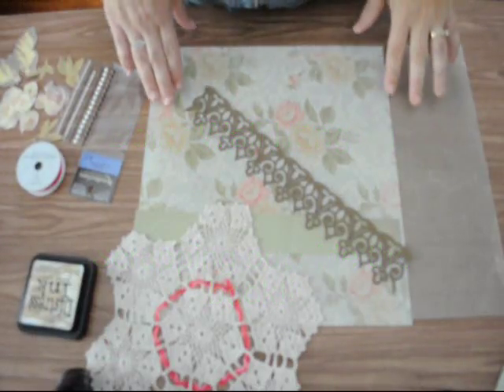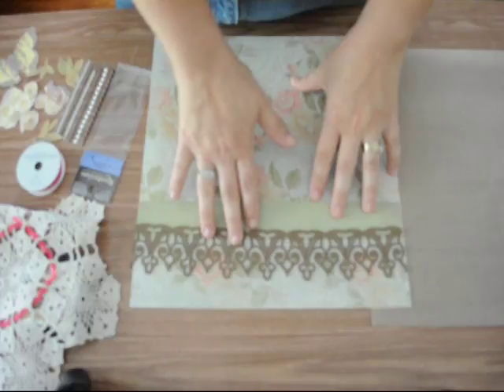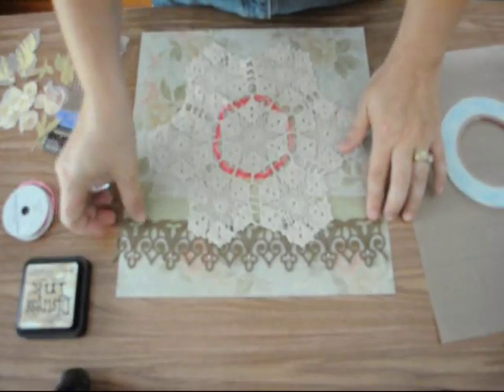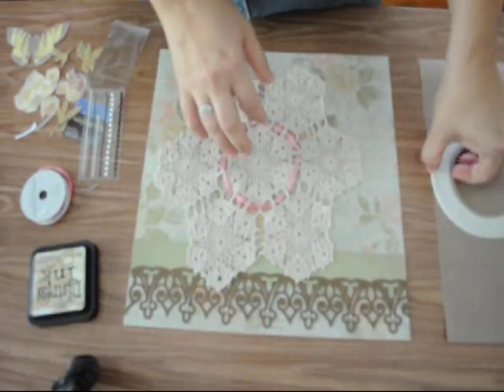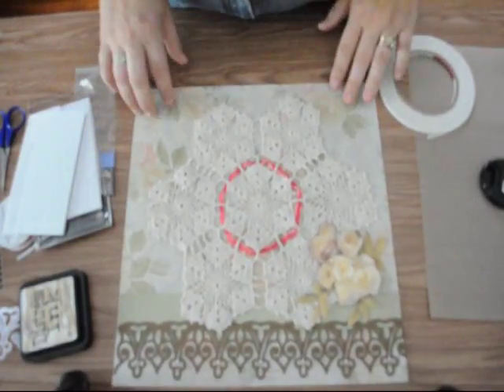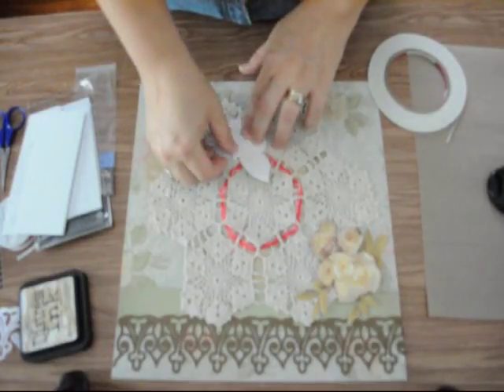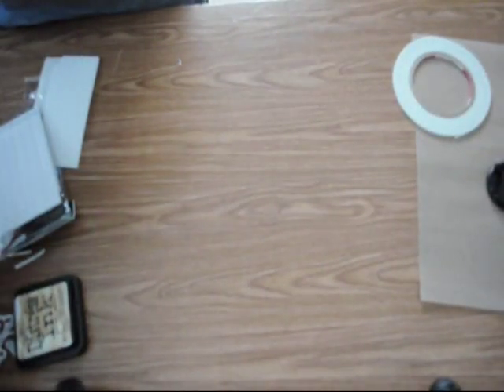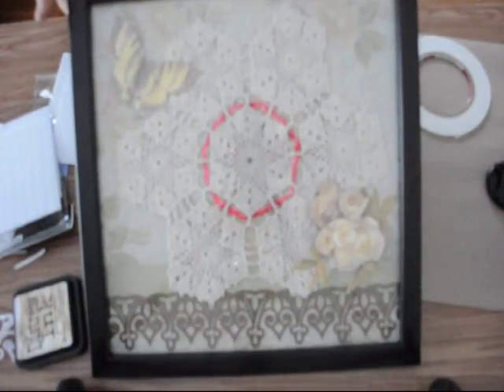Vintage Doily Wall Art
I framed a vintage doily  with some vintage scrapbook paper and embellishments to create this beautiful wall hanging.